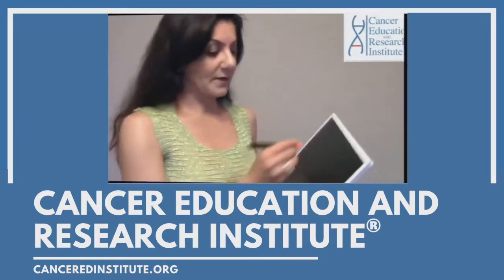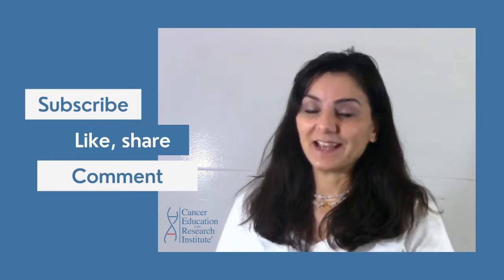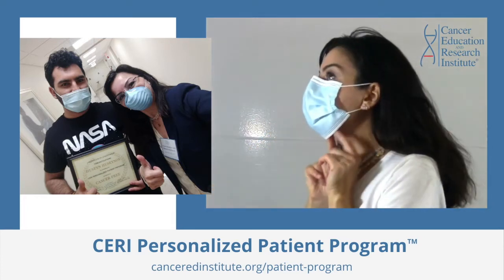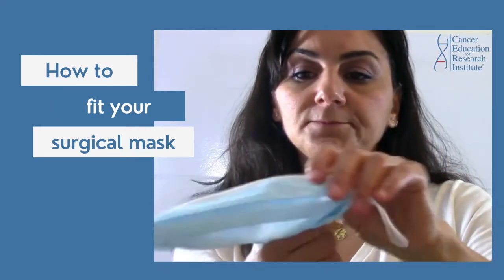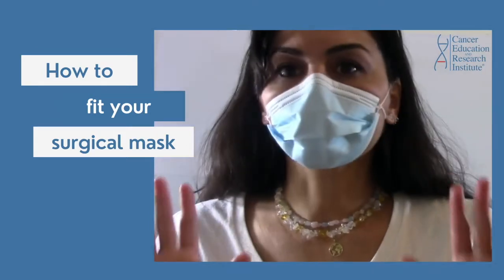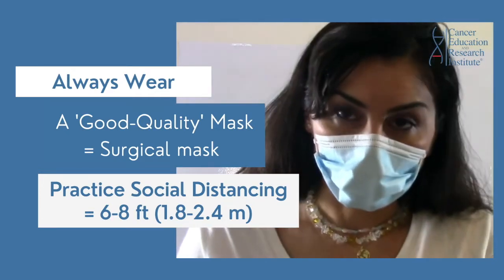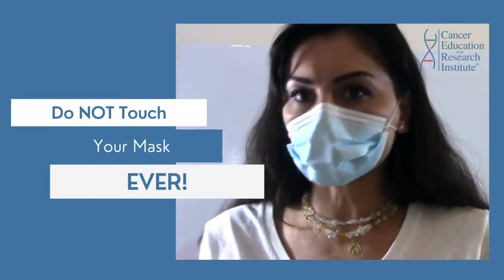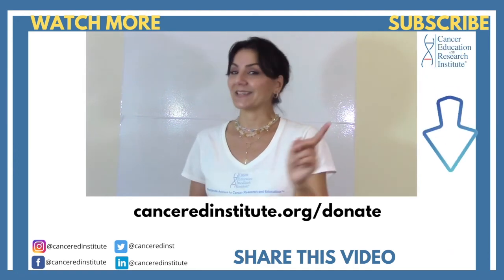How to fit a *Surgical Mask* PERFECTLY and REDUCE LEAKAGE? Make it close to a N95 mask fitting!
In this video, we explain how you can fit a *Surgical Mask* PERFECTLY and REDUCE LEAKAGE, and make it as "close" to a N95 mask fitting as possible.

This will help us to grow our channel and do many more videos you like us to do; as well as help others learn as well.

***LIKE, SHARE, COMMENT, and SUBSCRIBE: Thank you for watching, and for liking and sharing this video - helping us to to spread this video to many, many more people and save lives!

***GET YOUR FREE ARTICLE: Make sure to get your free article as our gift to you!

***DO YOU NEED MORE HELP FOR YOUR SPECIFIC SITUATION? WE CAN HELP YOU

***CORONAVIRUS PAGE: For our educational and up-to-date informational page on Coronavirus, go